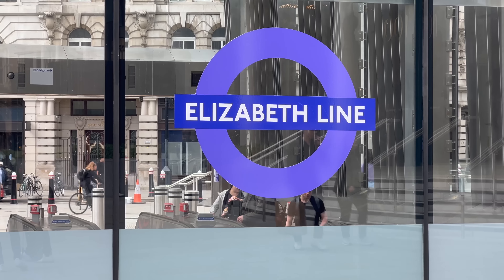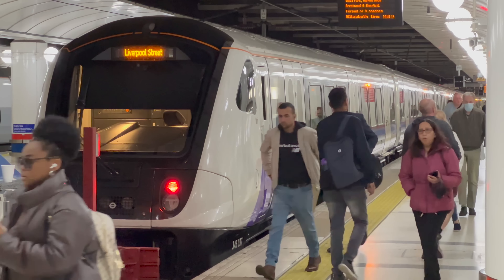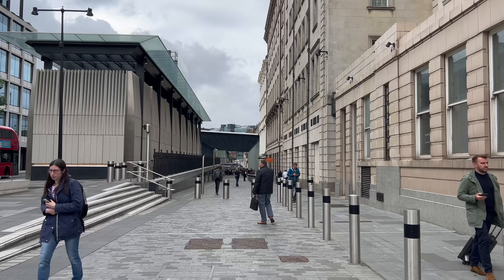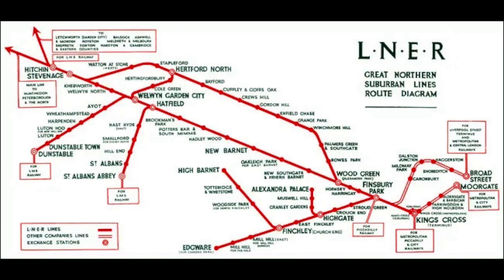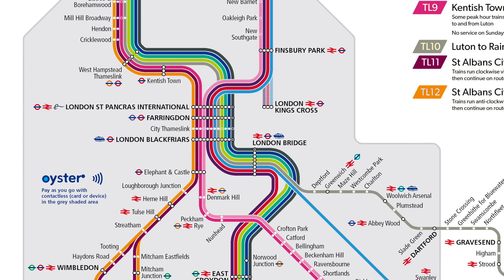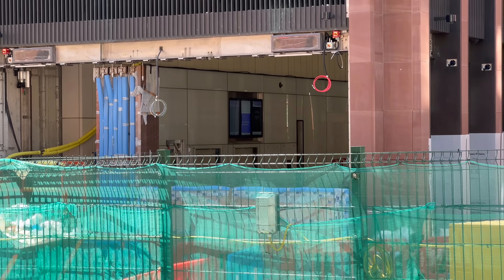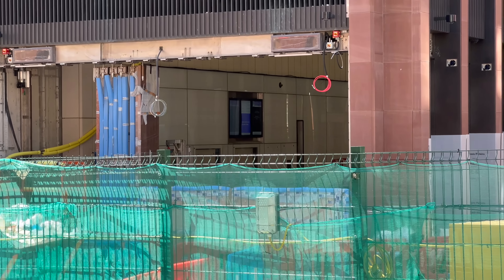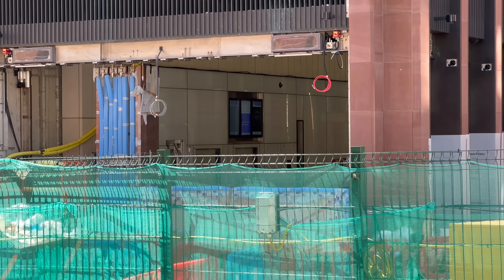Exploring The Elizabeth Line (part 1) - the story of London's newest underground railway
It’s time to explore the story behind The Elizabeth Line, as we check out every one of the new central core stations that have just opened. The archeological finds, the political wrangling, the triumphs and the failures, what’s still unfinished and what was never meant to be. In part 1 we cover Paddington, Bond Street, Tottenham Court Road, Farringdon and Liverpool Street. But also Moorgate and Barbican.

I initially made the whole video and it was 27 minutes long and my friend Justin implied that was outrageous so now it's split, hence the lack of conclusion. Part 2 to follow shortly.